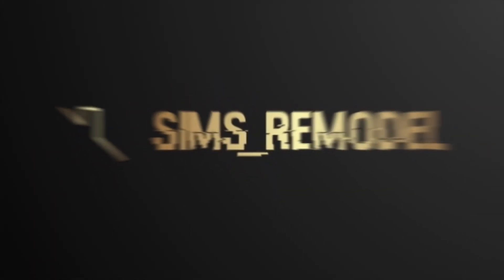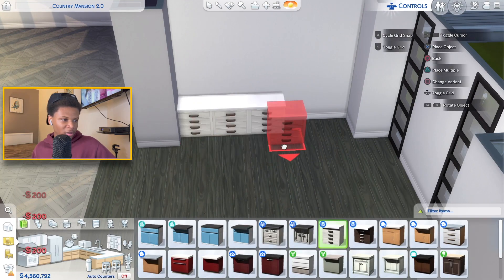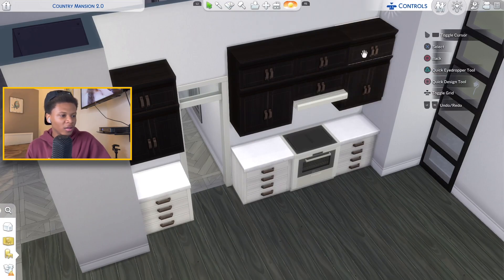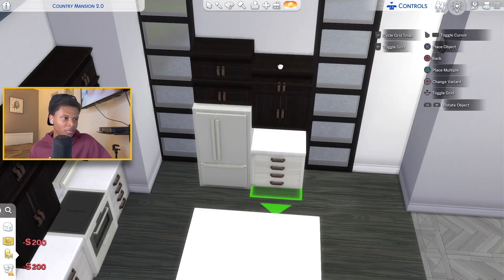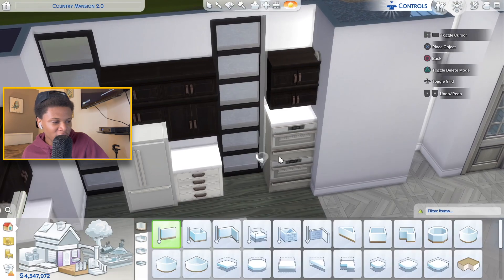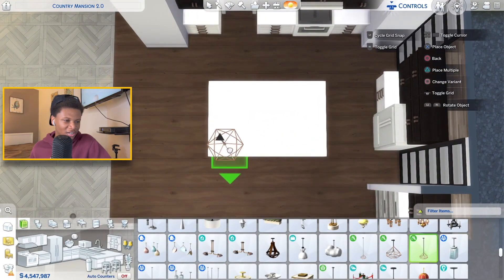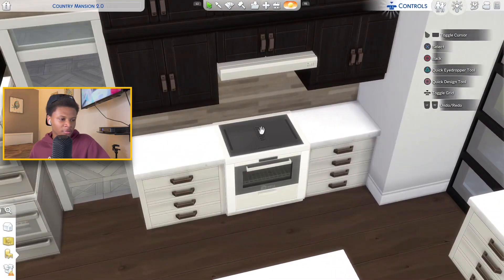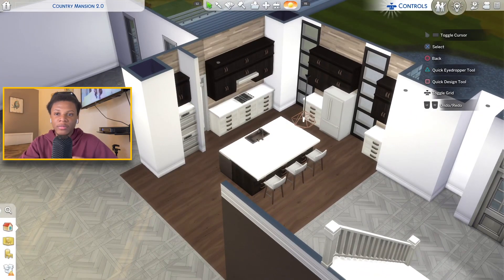Renovating My First Ever Mansion in The Sims 4! (Episode 2)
This Episode 2 to Remodeling a Mansion for the First Time in The Sims 4 and in today’s episode I’m going to be remodeling this Hideous kitchen inside this Mansion!

Gallery ID: Spacyorpheus274

Cheats Used Throughout Video:
bb.moveobjects
bb.showhiddenobjects